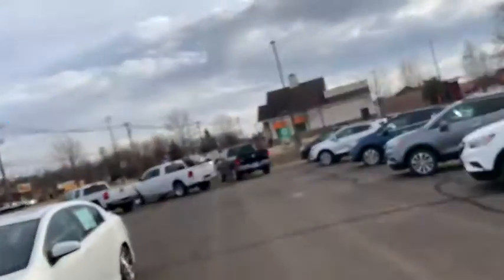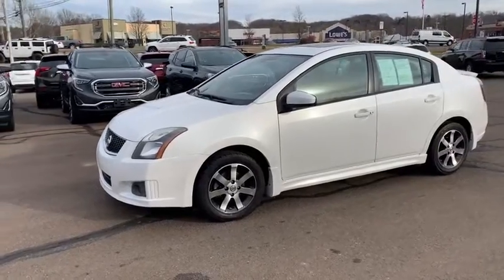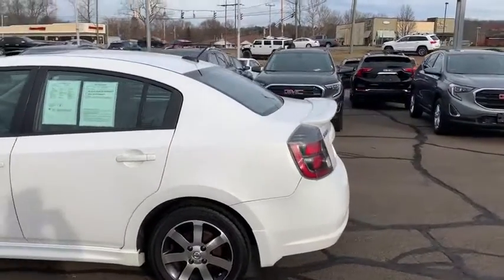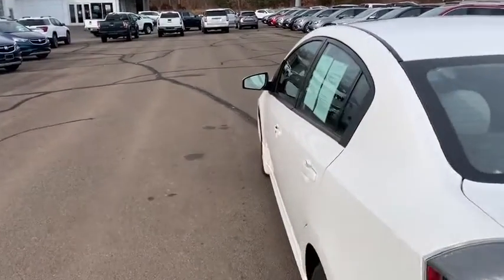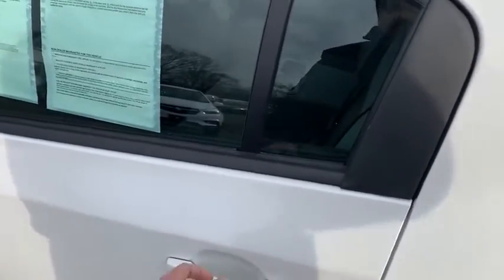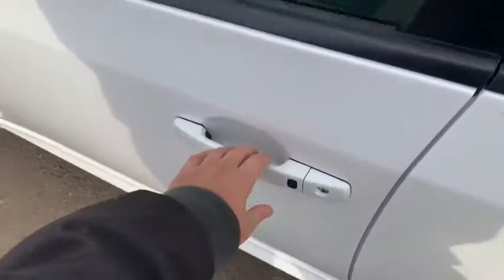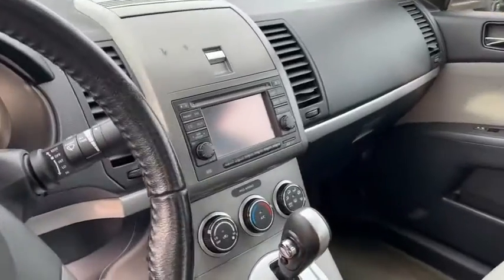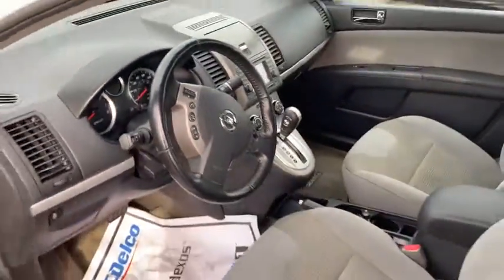2012 Nissan Sentra Wallingford, Meriden, Southington, Hamden, Middletown, CT 661585T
Aspen White [LISTING TYPE] 2012 Nissan Sentra available in Wallingford, Connecticut at Wallingford Buick GMC. Servicing the Meriden, Southington, Hamden, Middletown, CT area.
2012 Nissan Sentra 2.0 SR - Stock#: 661585T - VIN#: 3N1AB6AP4CL661585

1122 Old North Colony Rd

Navigation, Sunroof, Aspen White 2012 Nissan Sentra 2.0 SR FWD CVT with Xtronic 2.0L 4-Cylinder DOHC 16V Sentra 2.0 SR, CVT with Xtronic, Charcoal w/Sport Cloth Seat Trim, Navigation System w/5 Color Touch-Screen Display, Technology Package, USB Connection Port.brbrRecent Arrival! Odometer is 22362 miles below market average! 27/34 City/Highway MPG